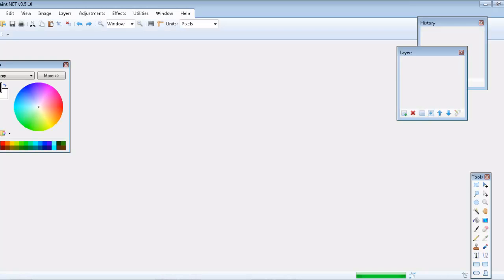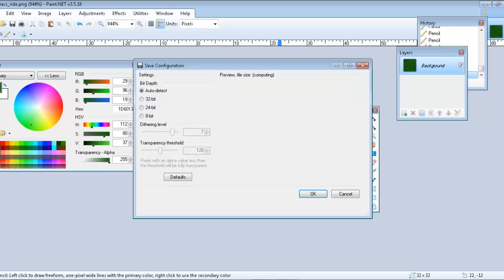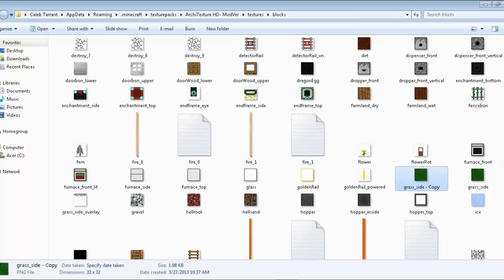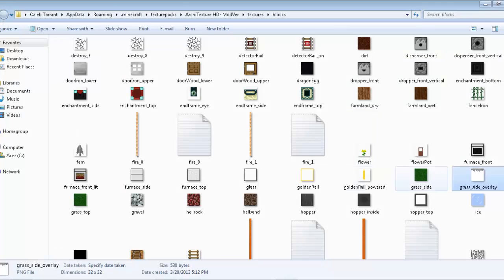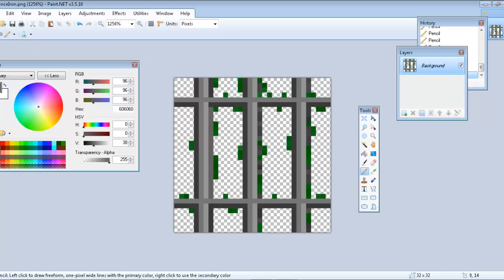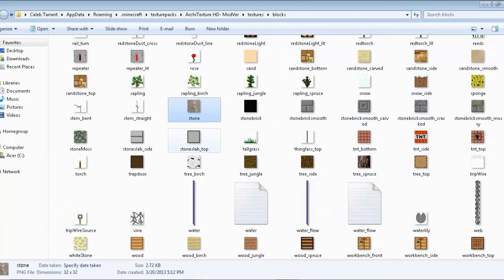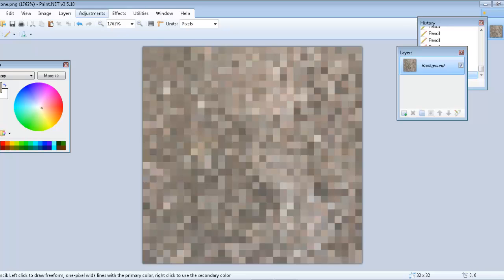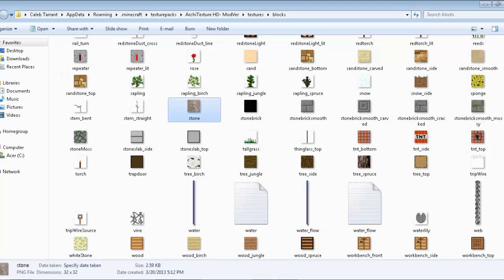Architexture Editing- Ep 1!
I thought I may as well record some of me editing! Enjoy :)